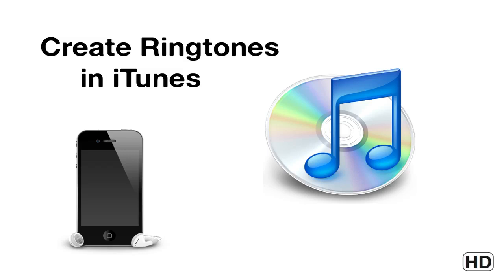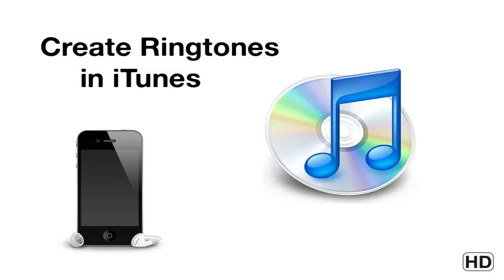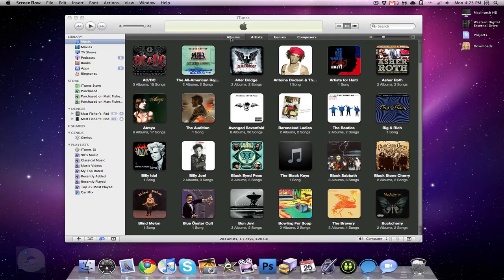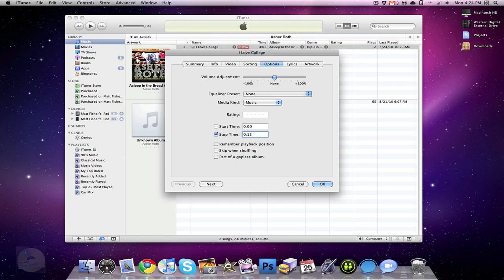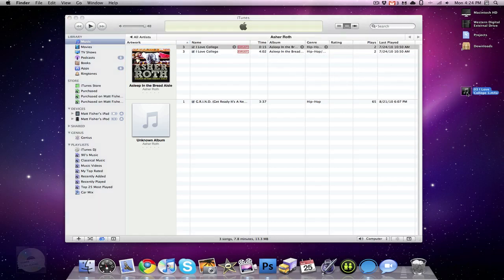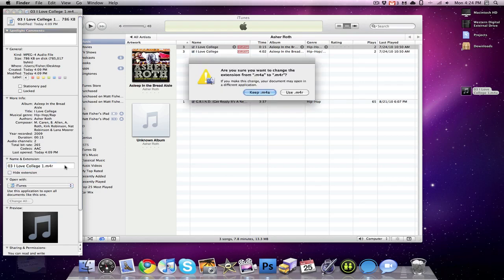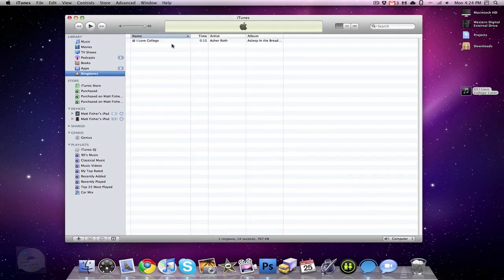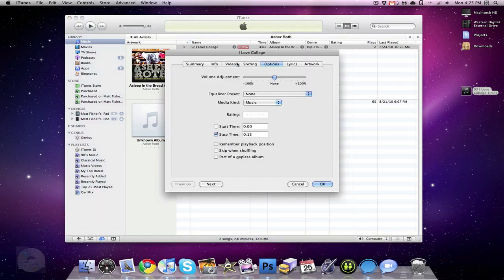Create Free Ringtones in iTunes